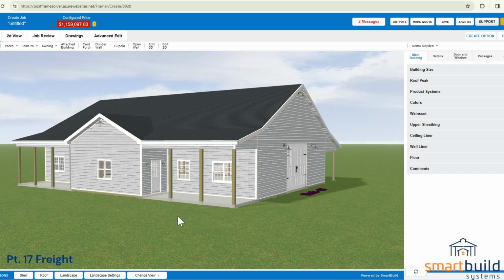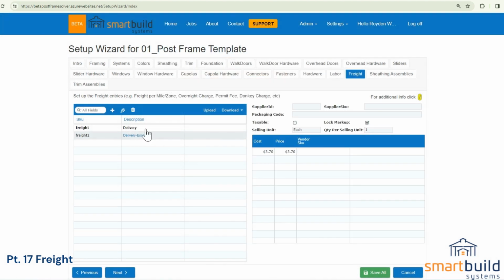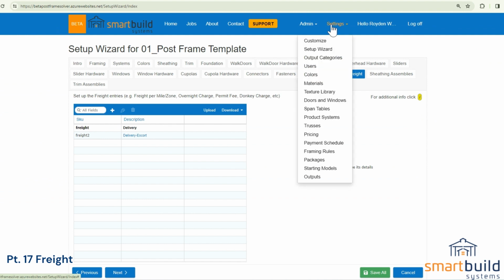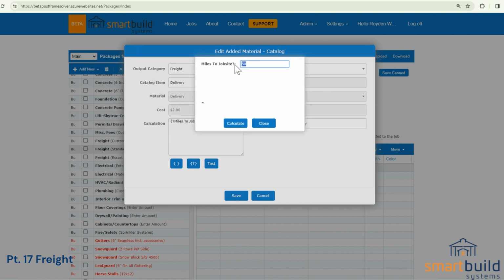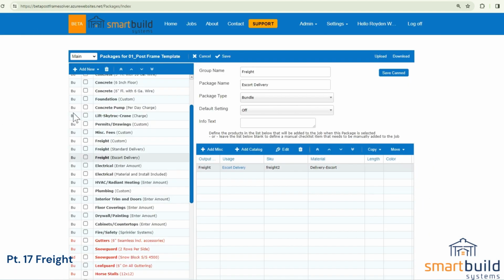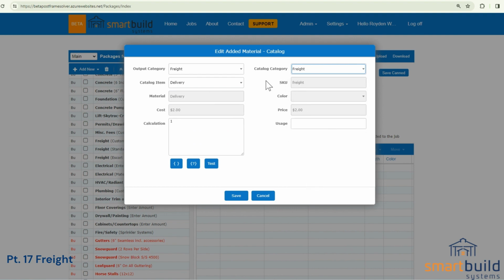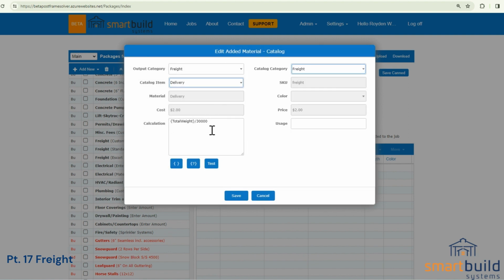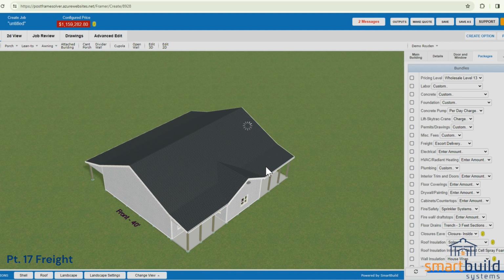Smartbuild Implementation: Pt 17 _ Freight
Walk through the steps of building out Freight items and also build some Freight calculations in Excel! Freight by the mile or by weight and more. . .